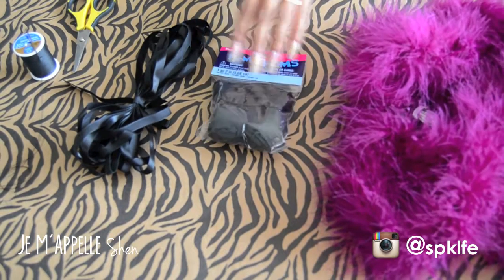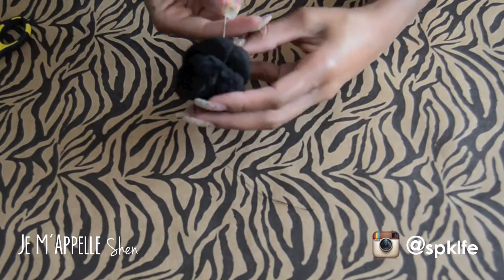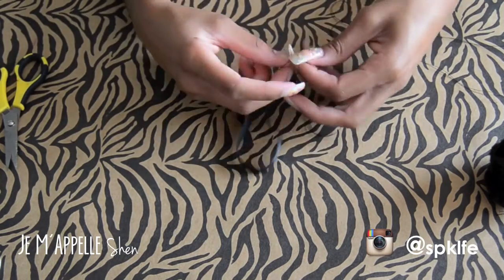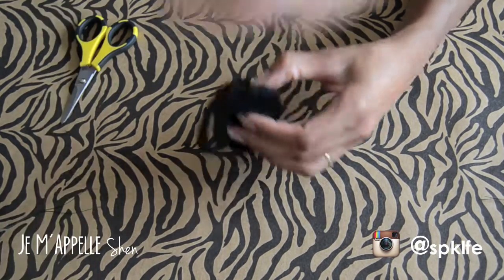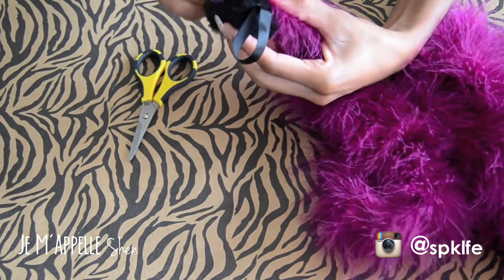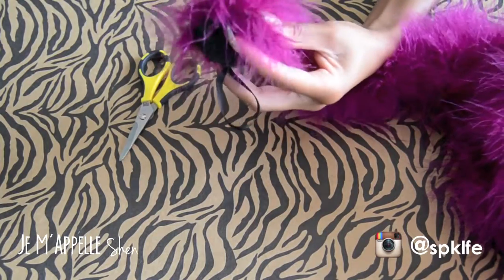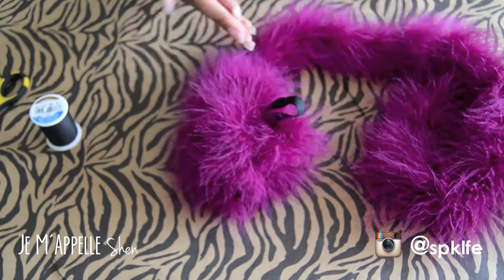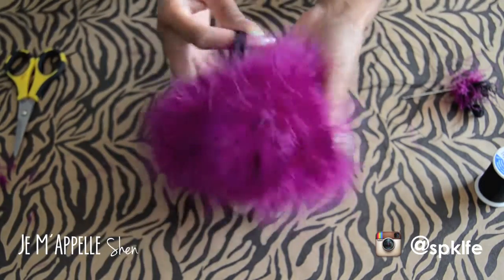DIY Fashion: Oversized Fur Keychain